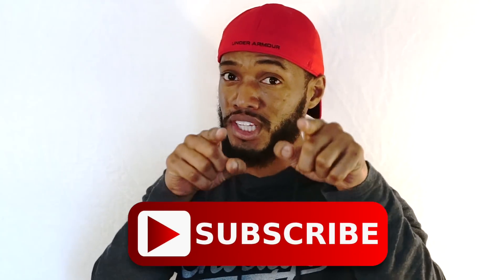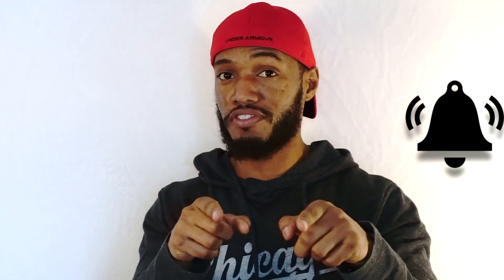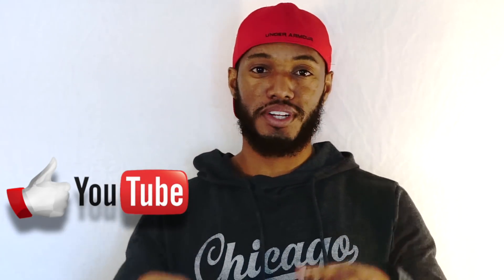How to RUN with Water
Carrying anything on your next run can be a pain. For those who enjoy running long distance, water is a necessity. How you carry your water can determine the enjoyment of your run. Check out this tip on how to run with water.
Keep Up with Your boy Mixonite!
Featured Link
My CREATION Gear
Sony Mic
Osmo Mobile
Mini Tripod
Rode Mic
Vixia HF
Grey Reflector
Sound Body Mic
Snowball Mic
Sony FE 50mm F1.8 Lens
Apple Watch
Bring forth the Goodies
Nathen Mixon
Thank you, MIXONITE for supporting the movement.
Much Love,
Nathen